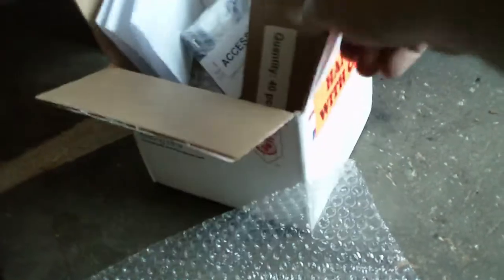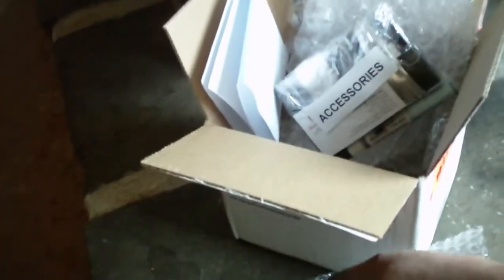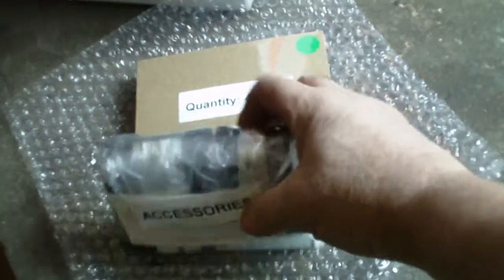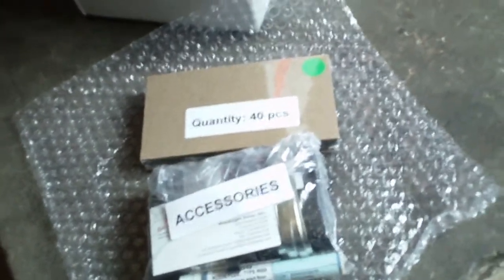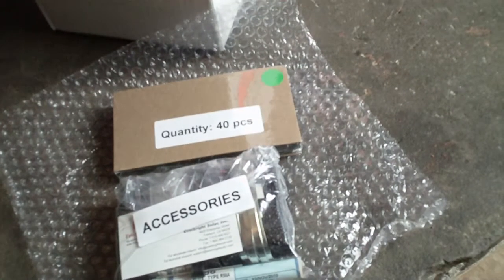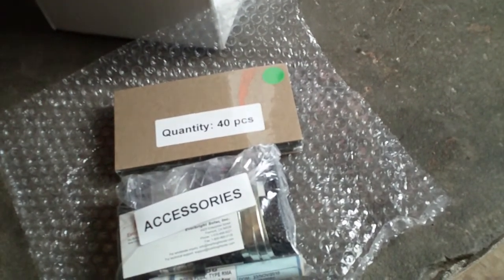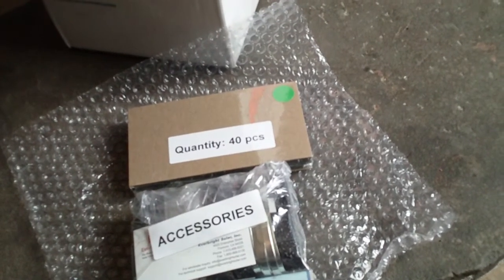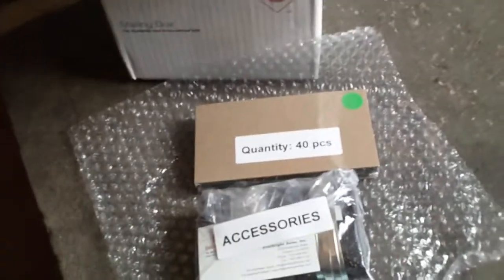trying to build a solar panel??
have a solar panel kit